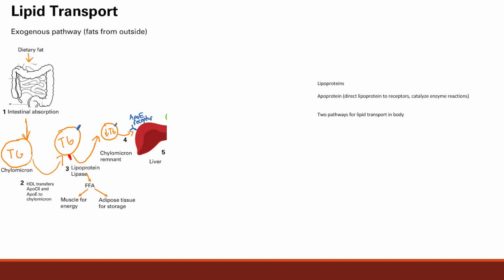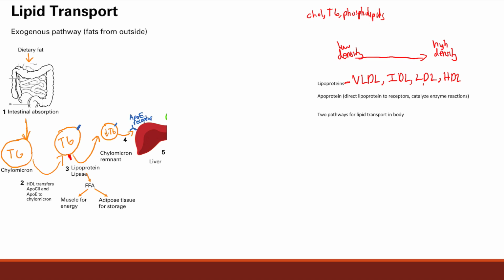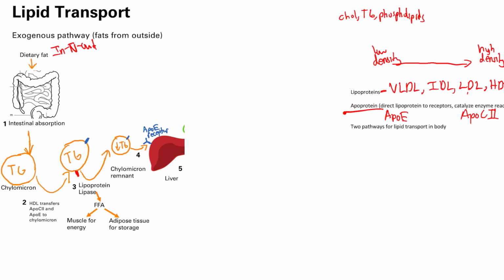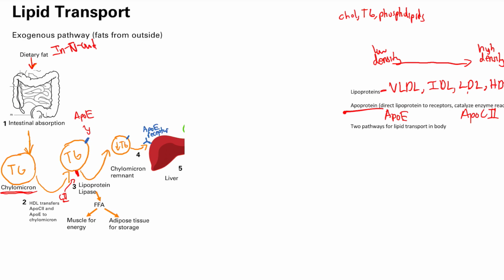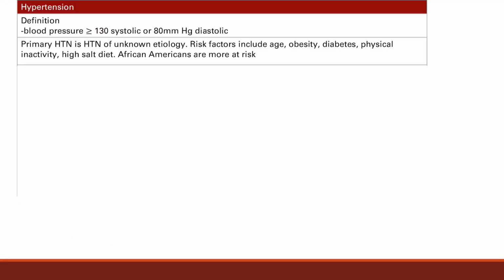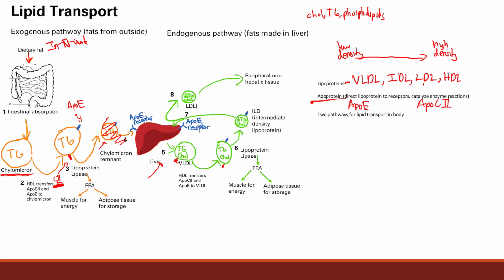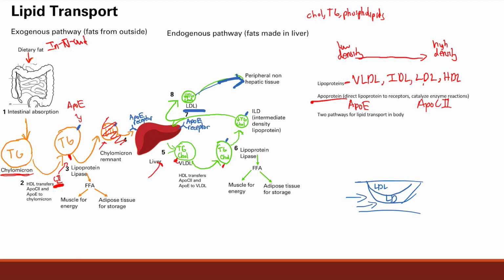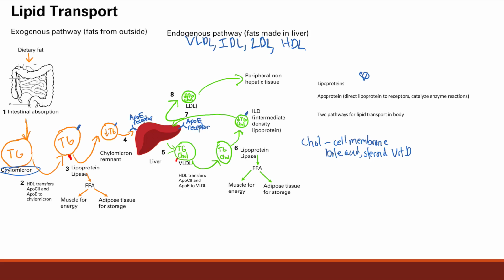Lipid Transport | Cardiovascular system | Step 1 Simplified